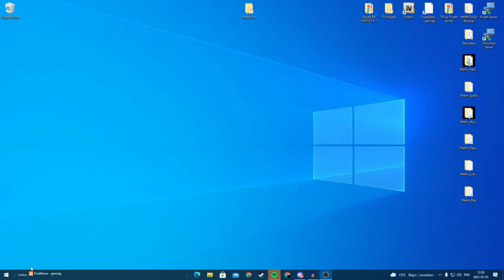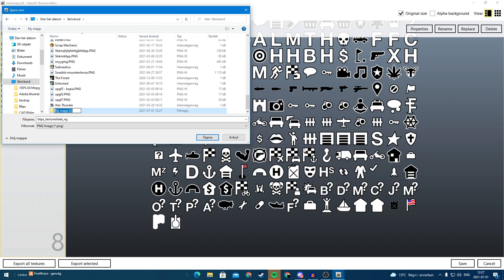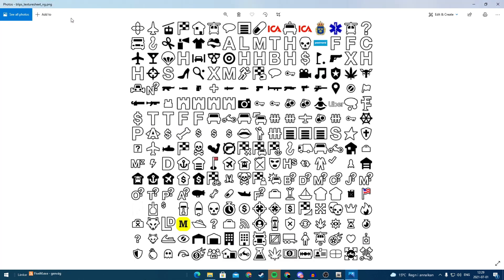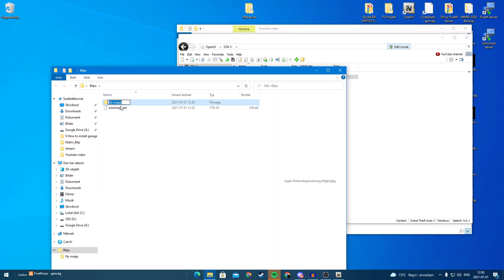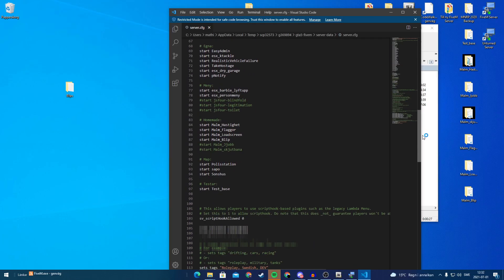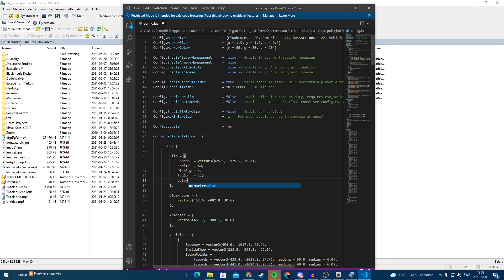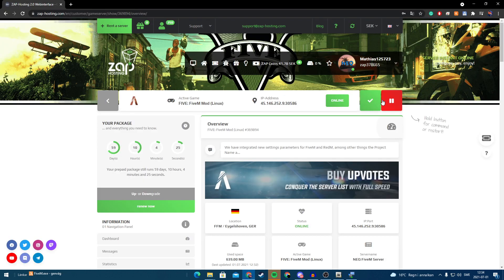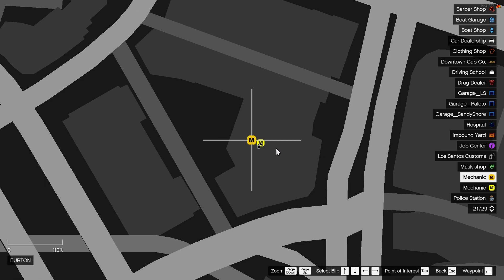How to edit blips on your FiveM Server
In this video i will show you how to replace server blips on your FiveM server.